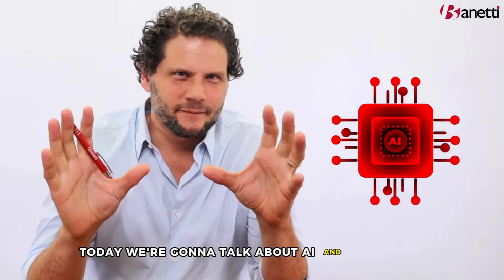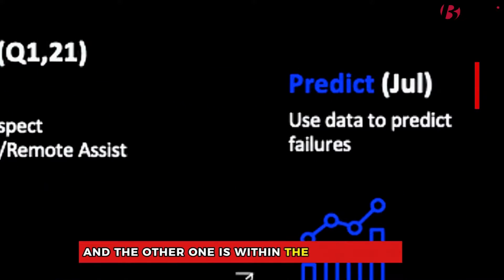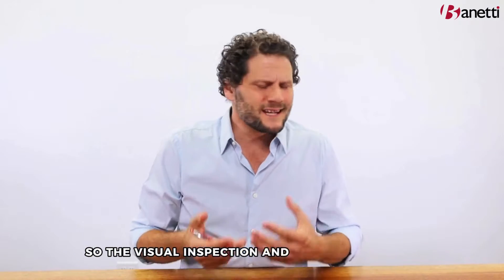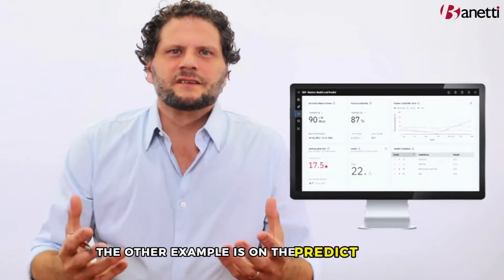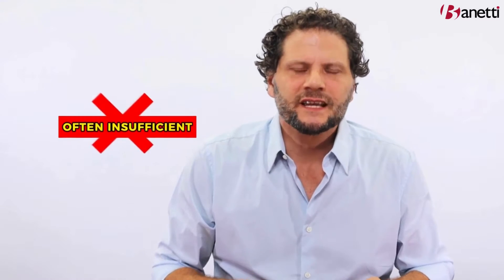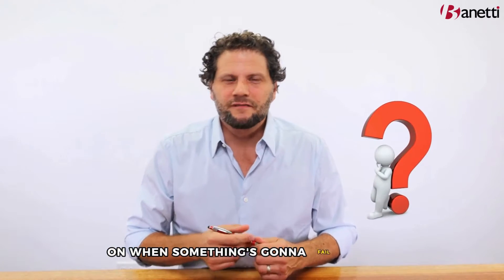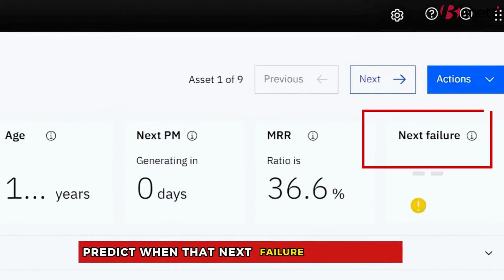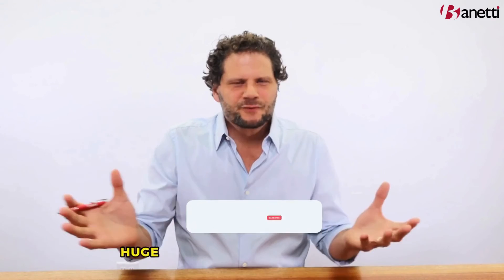How Does IBM Maximo Leverage AI?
See the future of asset management in action! Watch Matt Boehne, Banetti's Senior Advisor, demonstrate how AI amplifies Maximo's capabilities, from visual inspections and predictive maintenance to improved efficiency and asset uptime. Ready to take the next step? Share your thoughts and experiences with AI and Maximo in the comments below.

00:05 - Intro
00:22 - AI's foundation
00:10 - AI in Maximo
00:46 - Key areas for AI in Maximo
01:16 - Visual inspection with AI
01:46 - IBM's AI demo lab (Volvo example)
02:31 - Benefits of AI visual inspection
02:45 - Predictive maintenance with AI
03:17 - The importance of good data
04:19 - Addressing data challenges
04:25 - The journey to better data and AI outcomes
05:34 - Key benefits along the way
05:52 - Call to action